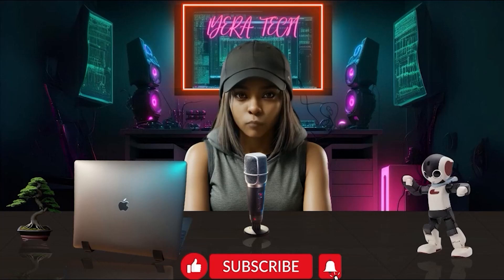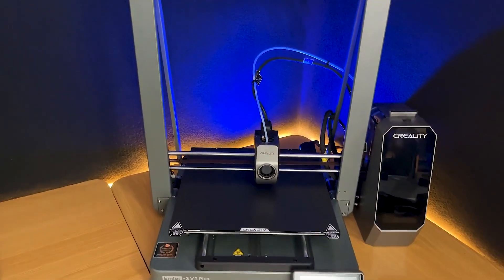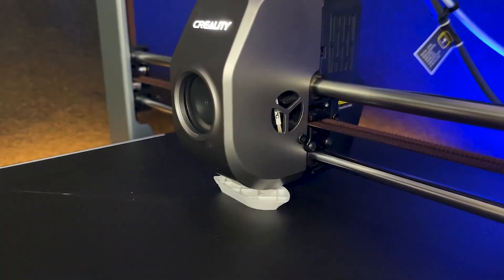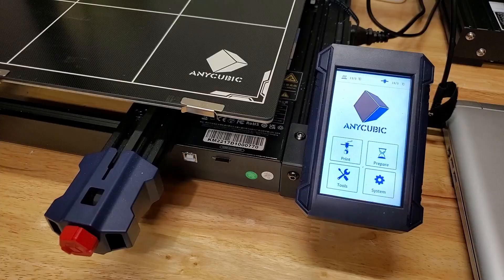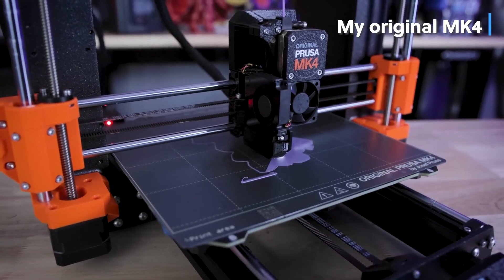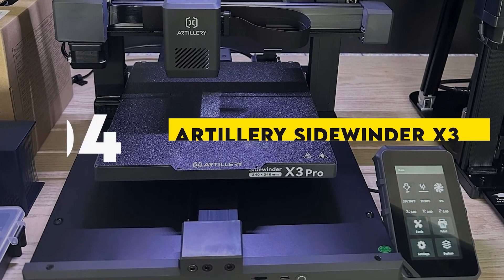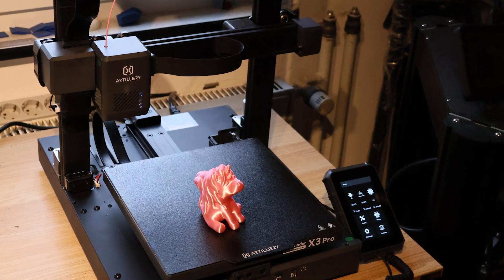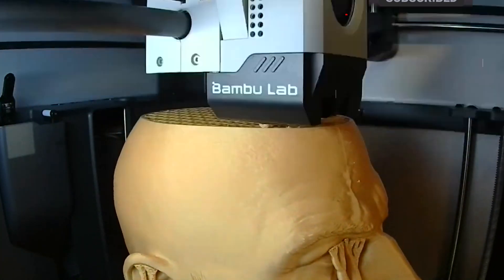Discover the Best 3D Printers of 2024 Top 5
Discover the top 5 3D printers of 2024 in this comprehensive guide. From beginner-friendly options to advanced models for professionals, we've got you covered. Learn about their features, benefits, and pricing to make an informed decision.

SEO-Friendly Hashtags